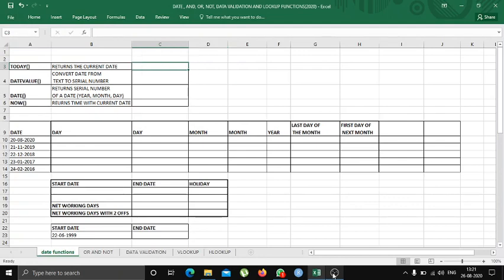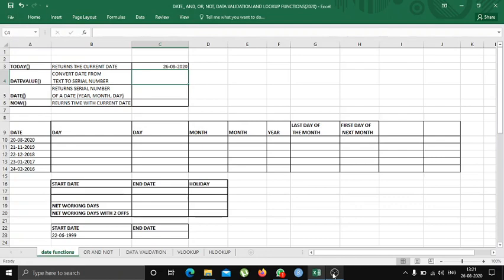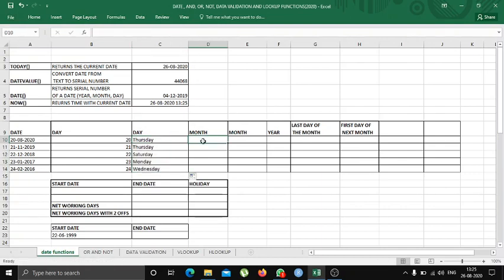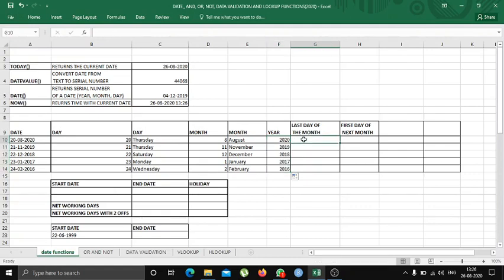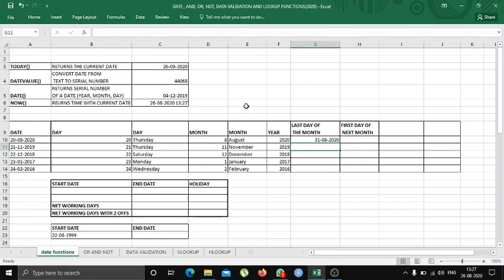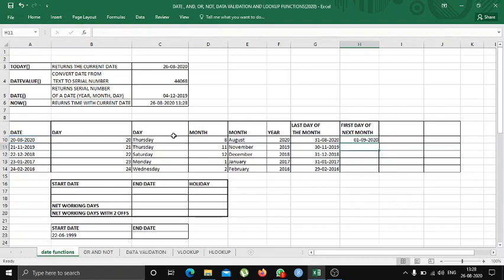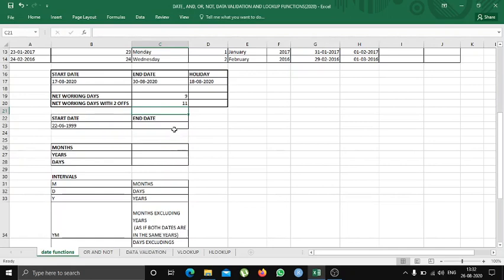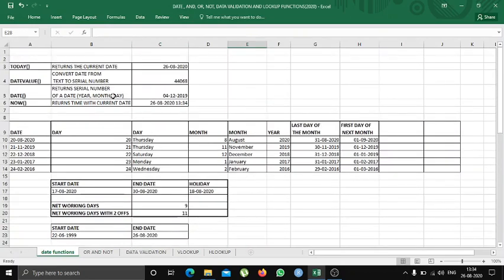DATE FUNCTIONS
in this video you will learn about functions related to date
1. date
2. dated if
3. days, year, month
4. date value
5. text
6.net work days
7. net work days intl
8. today
9. now